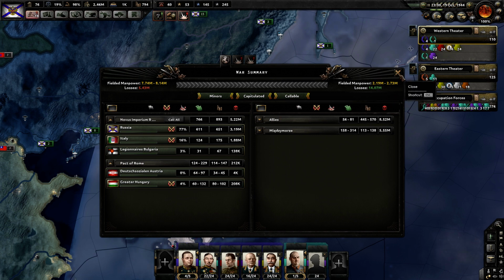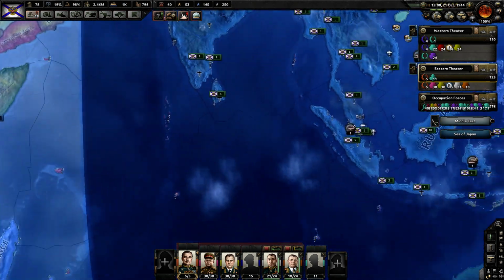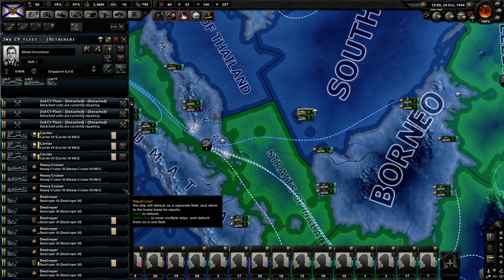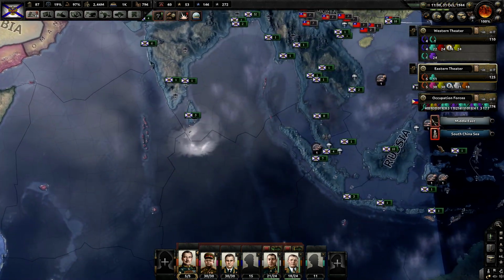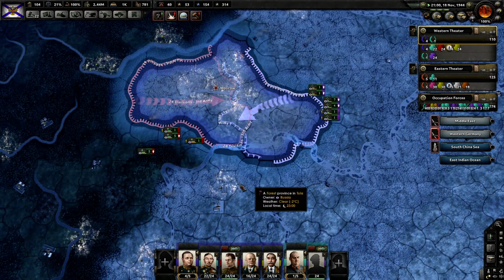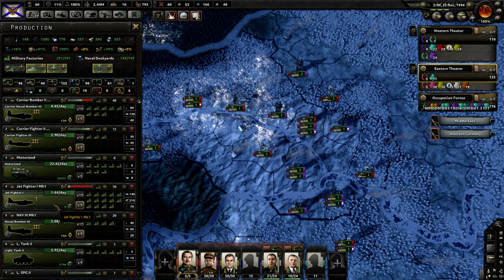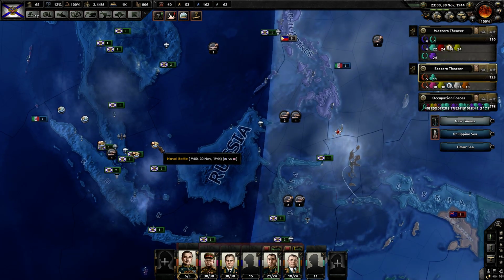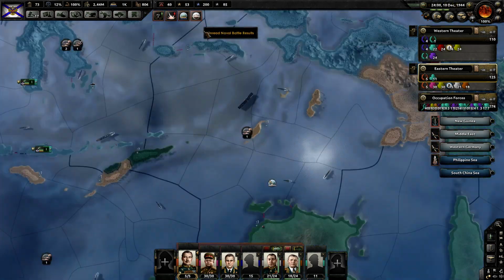HOI 4 - Return of the Russian Revolution 67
Let's Play Hearts of Iron 4, Waking the Tiger, as a "Return of the Russian Revolution" scenario. We are trying to incite a second revolution and play the Whites. Glory to Russia!